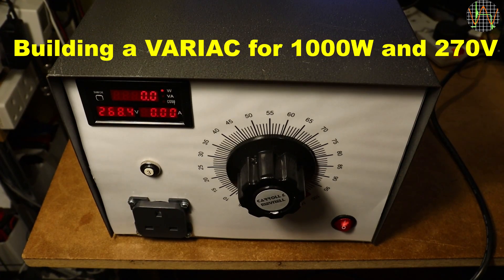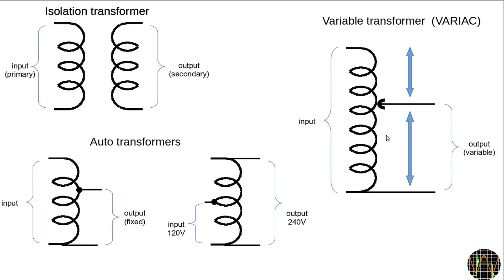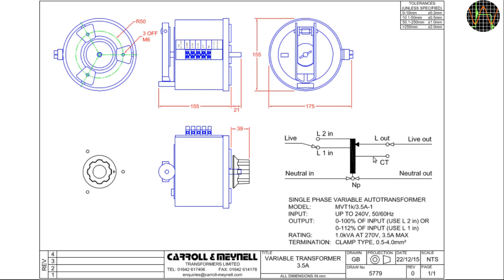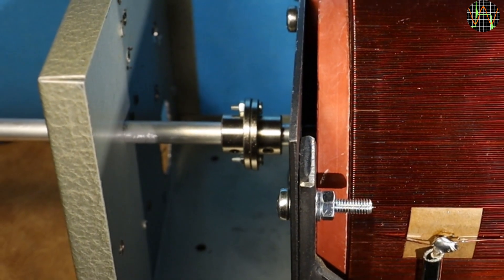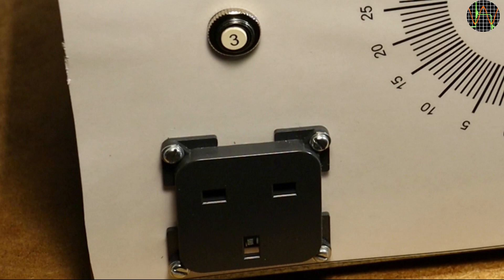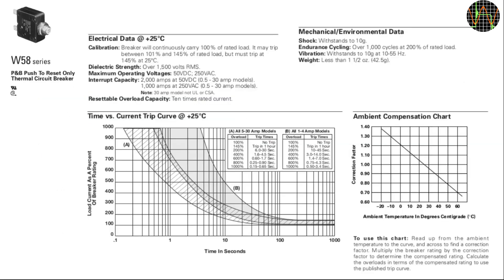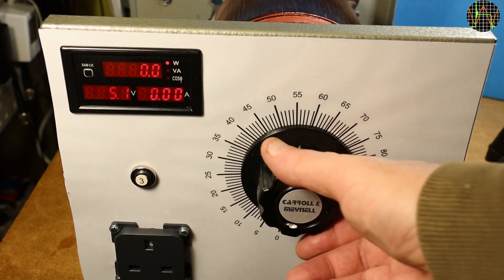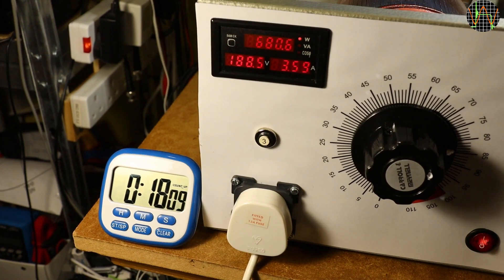Building a VARIAC for 1000W and up to 270V AC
This video describes how I built my VARIAC, a device that can give you a variable AC voltage up to 270V and 1000W power. Of course I did not actually build the VARIAC, this is more about mounting and wiring a ready-made VARIAC transformer that I bought from RS-Components.

 Carroll & Meynell 1 Phase 1kVA Variac, 1 Output, 240V
        RS Stock no.:117-6014

This project uses mains voltage. If you follow along, you do so at your own risk.

0:00 What is a VARIAC
3:02 My VARIAC
5:44 Enclosure
6:19 Mounting bracket
8:01 Preparing the enclosure
10:55 Schematic
13:49 Wiring
15:17 First test
15:58 60W test
16:48 Overload test